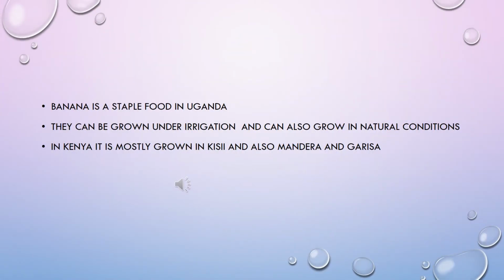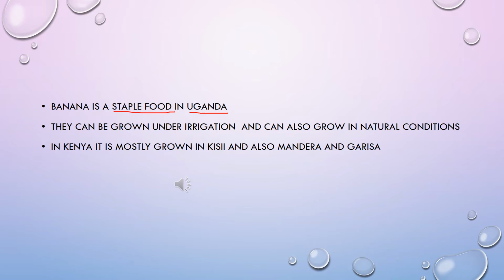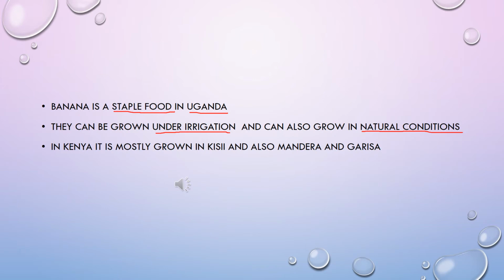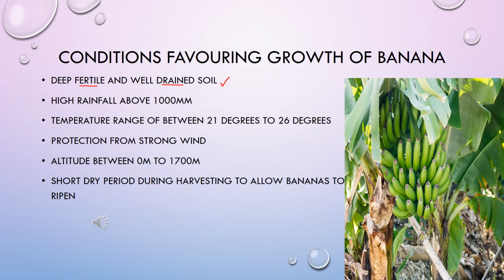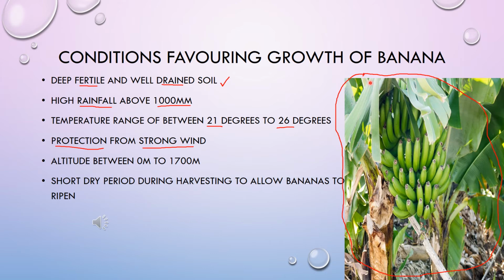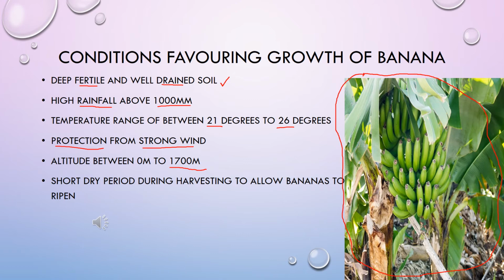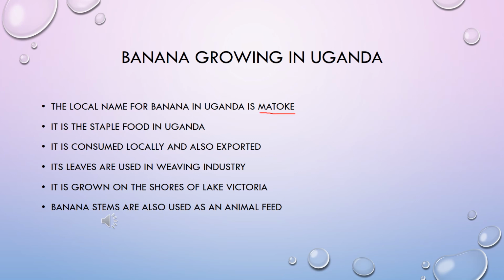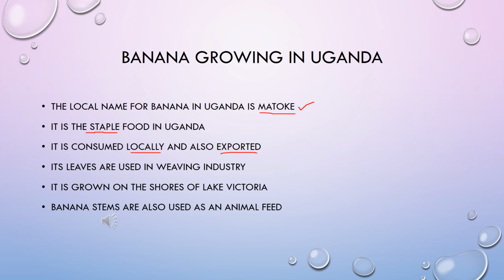BANANA GROWING:sst class 6